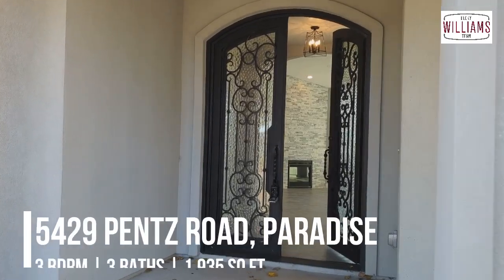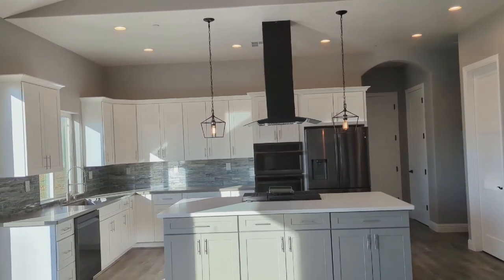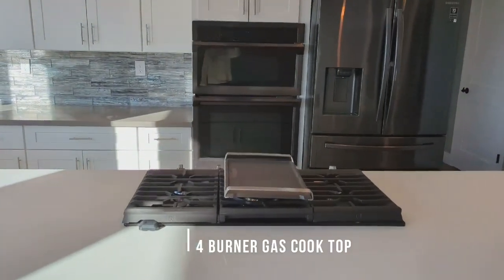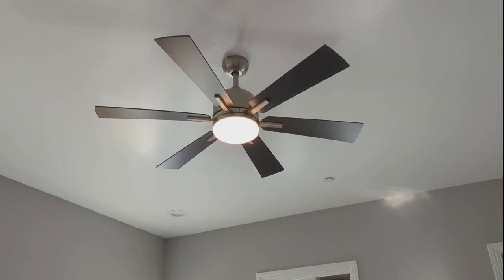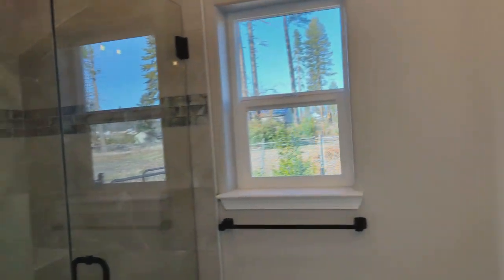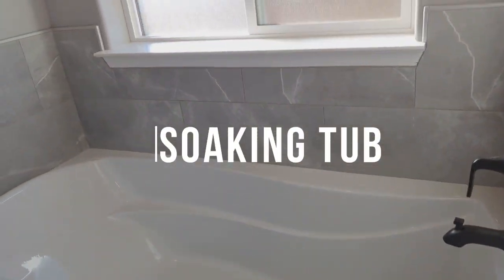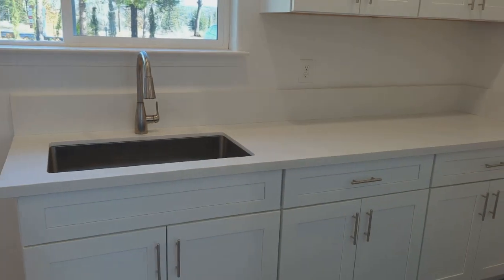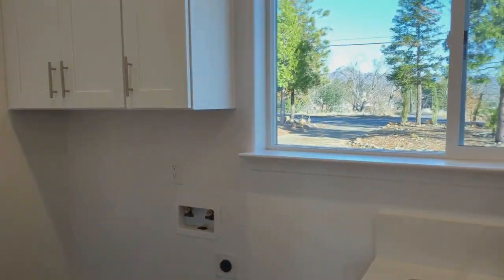5429 Pentz Road, Paradise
OWN THIS GORGEOUS UPGRADED HOME IN PARADISE🏡
This is your ultimate chance to own a beautiful home this coming Christmas! 🤩

Located at 5429 Pentz Road, Paradise
🛏️ 3 Bedrooms
🛁 3 Bathrooms

Home Price: $519,000

📓 You need to see the gorgeous upgraded home that is brand new construction! And you can have a seller carry-back loan at only 5% interest. And here's the icing on the gingerbread house - the seller only pays $1300/year for insurance with Farmers!! The first thing you will notice is the gorgeous oversized 9-foot metal door. The large open floor plan lets everyone be together and enjoy the cozy fireplace, even from the kitchen, with its new glistening appliances, including a griddle + 4 burner gas cooktop. , and a walk-in pantry make this kitchen a dream! The bathrooms each have their own custom touches. The primary bath includes an oversized soaking tub, step-in shower, and dual sink vanity with quartz counter and custom-framed mirrors. Your guests have their own private powder room. You will find extra storage in the large laundry room with its generous stainless steel sink and a large sliding window to let in the fresh air. This property is complete with the convenience of a circular drive and gated RV parking on the side. And just minutes down the road is Lime Saddle Marina! Make this home yours before Christmas!

If YOU or anyone you know is looking to buy or invest, there is no better time than NOW. Please call us! We would love to help you in the process. 🏡